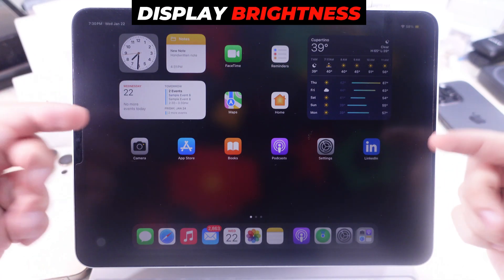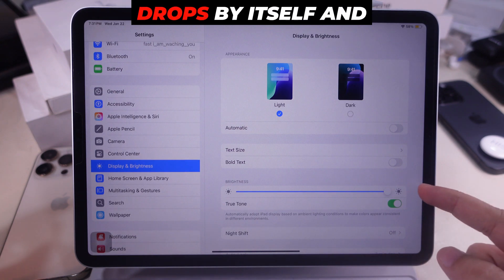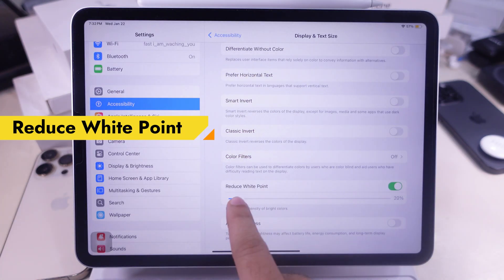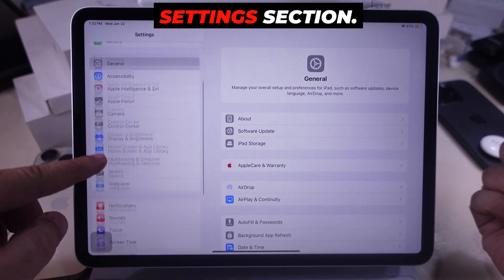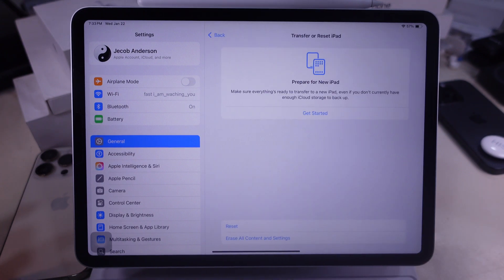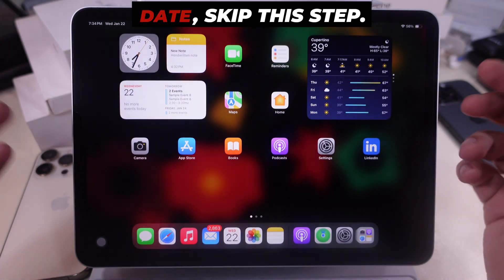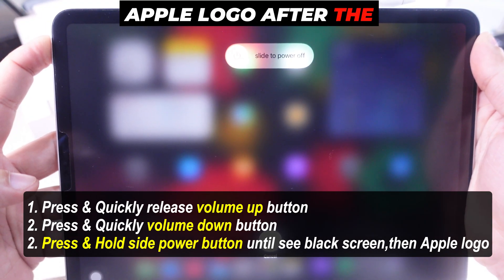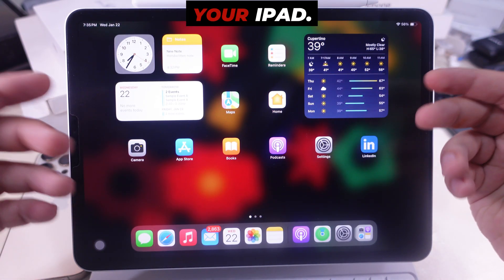5 Fix iPad Pro Low Display Brightness issue 2026 (DIM Screen Brightness)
Fix iPad Pro Display Brightness issue in iOS 26, iOS18 Update. Very Low or Dim Brightness on iPad Pro, iPad Mini, and iPad Air (Any iPad Model).

00:00 intro
00:16 Solution 1
01:42 Solution 2
02:01 Solution 3
02:48 Solution 4
03:15 Solution 5
04:06 Solution 6

I will show Quick Solutions to get your iPad display shining bright again. So, let's watch the video till the end.

iPad how to fix screen is too dark even with maximum brightness on,
fix dim dark iPad on iPad,
fix screen is too dark on iPad,
iPad brightness dims on its own,
how to fix dark iPad screen,
Fix iPad Pro Display Brightness issue,
iPad Pro Low Display Brightness issue,
iPad Pro DIM Display Brightness issue,
iPad Pro screen is too dark even with maximum brightness,
iPad Screen Dimming,
iPad Pro display brightness issue 2025,

First, Check to Adjust the iPad brightness setting,

Swipe down from the top right corner to open the control center. Tap on Brightness Control and increase the brightness level to high.

Alternatively, launch the settings app on your iPhone, Swipe up, and go to the Display and Brightness section.

Then, drag the slider and level up the display brightness of your iPad.

If your iPad brightness drops by itself and the screen gets darker, Turn off Auto Brightness.

Auto Brightness is a feature that allows the iPad to adjust screen brightness based on Ambient light (surrounding light). So, we need to turn it off.

To do so, launch the settings app on your iPad. Tap on the Accessibility settings section. After that, tap on Display and Text Size under the vision section; Swipe up to the bottom and turn off toggle next to auto Brightness.

If the Reduce White Point is enabled on your iPad, it adjusts screen brightness and color temperature. To turn off this feature, turn off the toggle next to Reduce White Point.

If you have vision issues or want to work in low light, the Reduce white point feature helps by lowering the screen brightness on your iPad. You can also drag the slider and adjust its level.

You can see the screen brightness has increased on my iPad.
Another effective solution is to Turn Off Low Power Mode

If your iPad's battery is low and you're using Low Power Mode, first charge it. After fully charging, turn off Low Power Mode on your iPad.

To do so, launch the settings app and tap on the battery settings section. Then, turn off the toggle next to Low Power Mode. That's it.

Still won’t fix then Reset All Settings

Doing this resets all iPhone settings to their default stage. Also, the display brightness settings reset.

This reset only resets the settings to default. Your iPad Data, such as media, contacts, and your email account, will stay safe.

Now, let's see the steps. Launch the settings app on your iPad. Tap on the General section. Swipe to the bottom and tap on Transfer or Reset iPad.

Then, tap on reset and select the Reset All Settings option. If prompted, enter the passcode. Finally, choose reset to confirm.

Wait for the reset process to complete. After that, check if the problem is fixed.

Also keeps Check for Software Update for software bug fixes

Launch the settings app on your iPad. Tap on the General settings section. Then, tap on the software update. Wait for some moment until your iPad checks for updates. If the update is available, tap Update now to start downloading.
If your iPad is up to date, skip this step.

For Internet software glitches, Force Restart the iPad, Fix the issue
To fix internal software bugs, I recommend the Force restart iPad. This method uses volume keys and a Side power button on your iPad.

Press and quickly release the volume up button, and press and release the volume down button. Then, press and hold the power button at the top until the Apple logo appears.

It might take 15 to 20 seconds. Just Wait for the Apple logo after the black screen.
Your iPhone will fix the software issue from its root cause during this process.

Then, enter your iPad lock screen passcode, and you are done. That's it.

For Hardware issue? Contact Support

If the Hardware fault is suspected, contact Apple Support or visit an Apple Authorised Service Provider for testing and assessment. You would be best advised to Contact Apple support or visit an Apple Authorised Service Provider, where the technicians will test and repair your iPad. That's it.